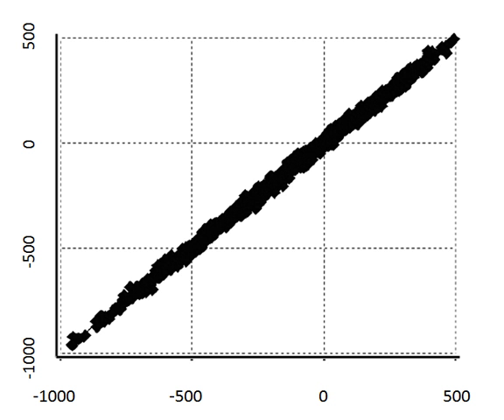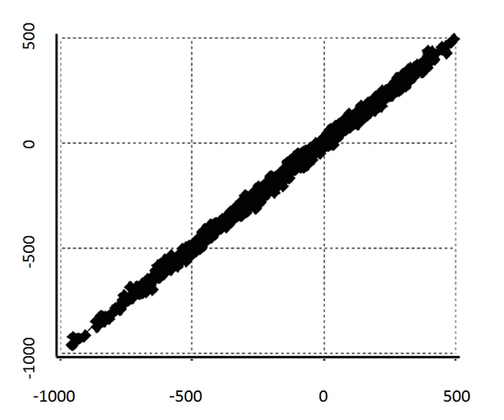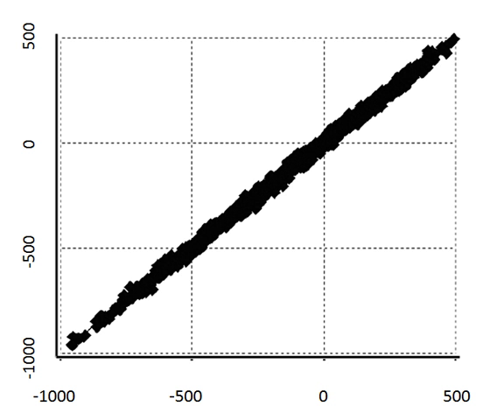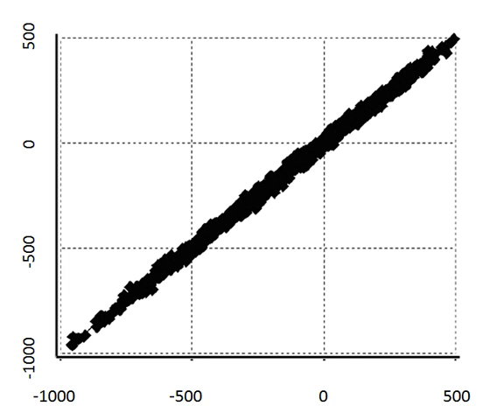Quantum chemistry composite methods | Wikipedia audio article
00:00:55 1 Gaussian-n theories
00:01:05 1.1 Gaussian-2 (G2)
00:05:01 1.2 Gaussian-3 (G3)
00:05:50 1.3 Gaussian-4 (G4)
00:06:42 2 Feller-Peterson-Dixon approach (FPD)
00:08:47 3 T1
00:10:58 4 Correlation consistent composite approach (ccCA)
00:13:33 5 Complete Basis Set methods (CBS)
00:14:41 6 Weizmann-in/i theories

- Socrates

SUMMARY
Quantum chemistry composite methods (also referred to as thermochemical recipes) are computational chemistry methods that aim for high accuracy by combining the results of several calculations. They combine methods with a high level of theory and a small basis set with methods that employ lower levels of theory with larger basis sets. They are commonly used to calculate thermodynamic quantities such as enthalpies of formation, atomization energies, ionization energies and electron affinities. They aim for chemical accuracy which is usually defined as within 1 kcal/mol of the experimental value. The first systematic model chemistry of this type with broad applicability was called Gaussian-1 (G1) introduced by John Pople. This was quickly replaced by the Gaussian-2 (G2) which has been used extensively. The Gaussian-3 (G3) was introduced later.